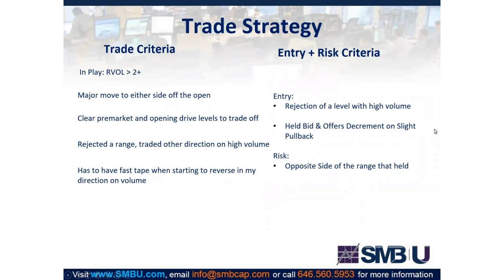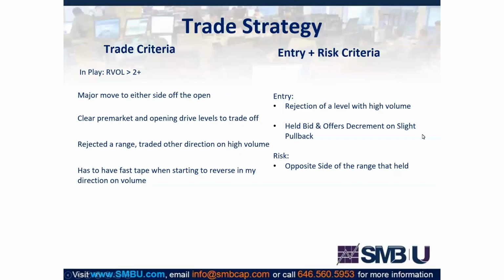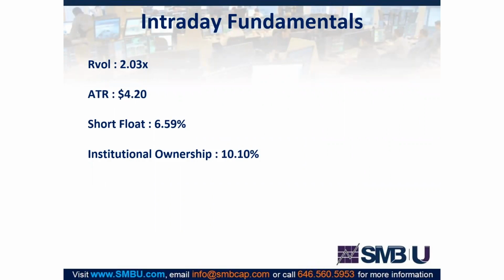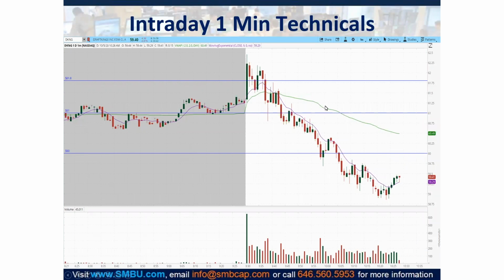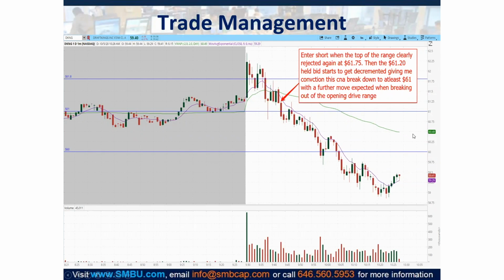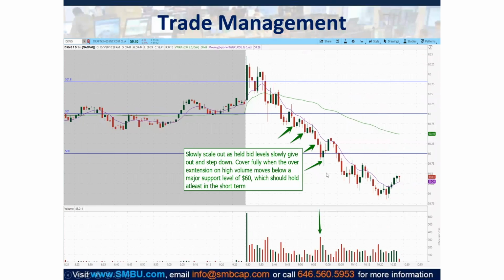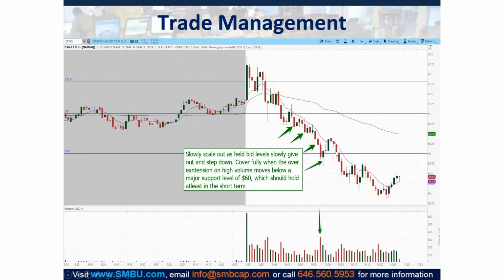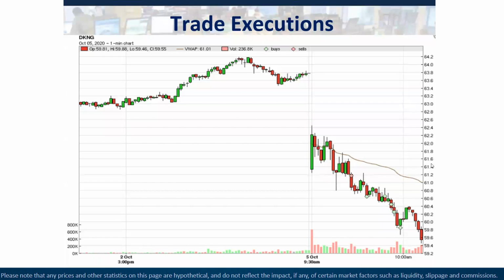How to use this effective technical indicator to exit profitable trades (9 EMA)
Learn how to use this effective technical indicator, the 9 minute exponential moving average, to exit profitable trades.